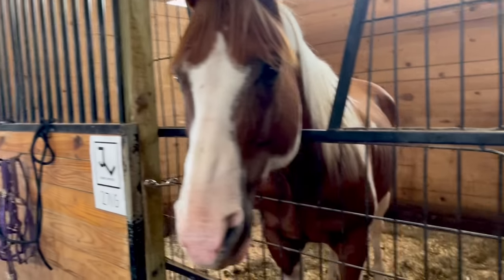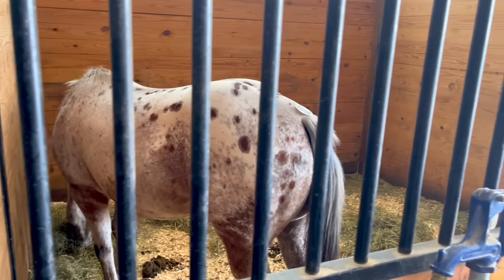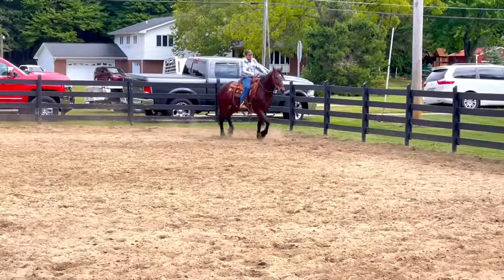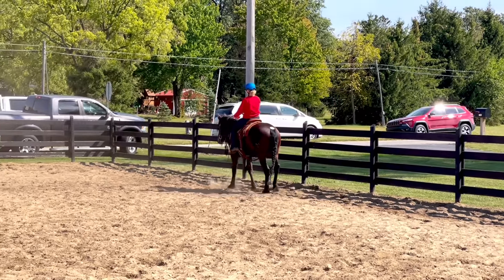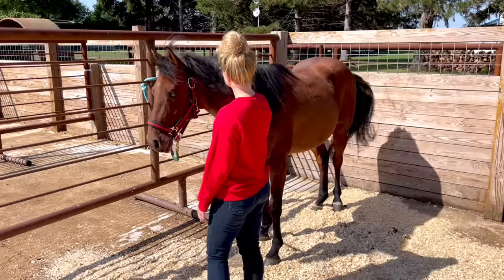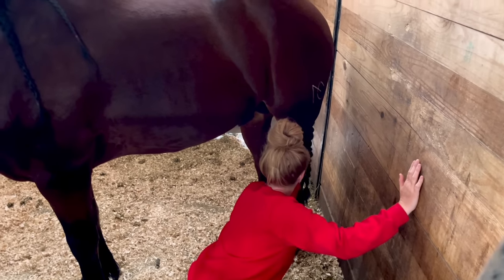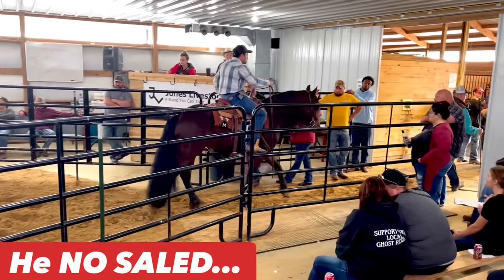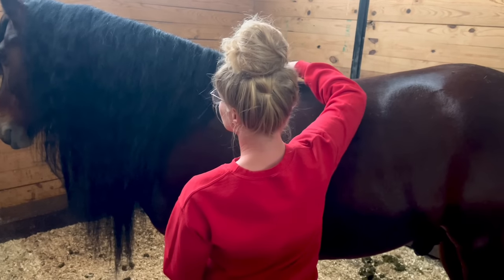BACK AT THE HORSE AUCTION! DID I BID?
Hey Horse Lovers! I am BACK at the horse auction!  We went to a horse auction in Wauseon, OH at Jones Livestock Auction. This is about an hour away from the farm, even though we live in Michigan. In this video I'm going to show you all of the horses, point out what I notice, show you my process, and give you some tips and advice regarding auctions. In this video I also meet a very special horse who truly has me on my toes! Moreover,  if you ever want to buy a horse from an auction I highly recommend bringing an experienced trainer, buyer, or friend along for the ride. PLEASE NOTE THAT BUYING FROM AUCTIONS IS ALWAYS A HUGE RISK.

Let’s Connect